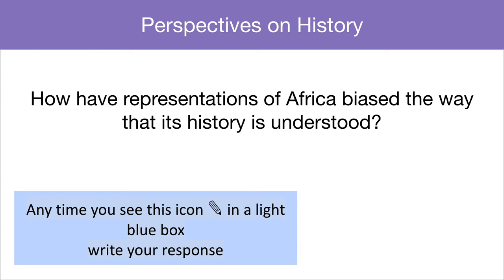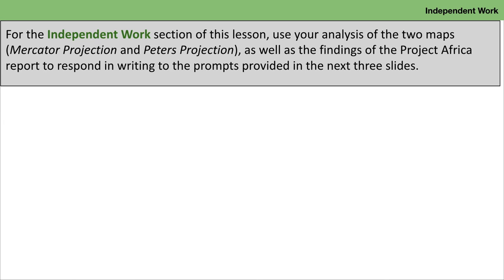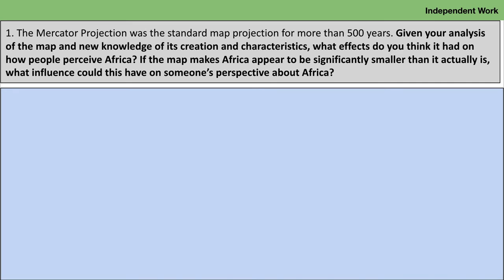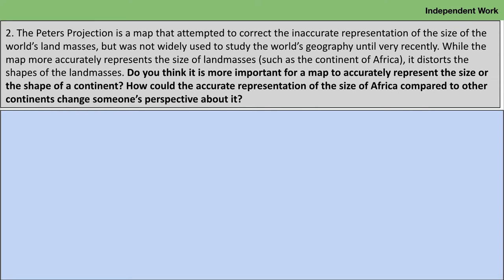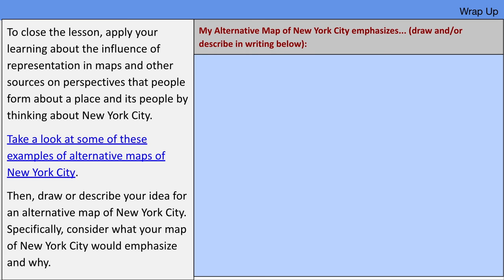Unit 5 Perspectives on History SSG9 2 of 2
This video is 2 of 2 in a series that supports students with the lesson for Unit 5 Day 3 - Perspectives on History for the Grade 9 Passport to Social Studies for Digital Learning curriculum. This lesson focuses on representation of Africa and the Americas through map projections and asks students to analyze the maps and create their own maps.